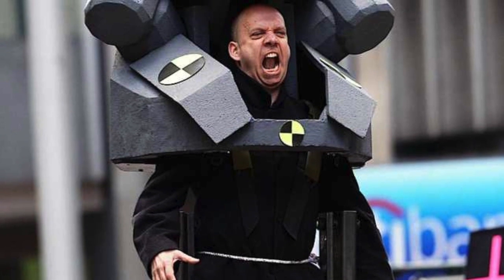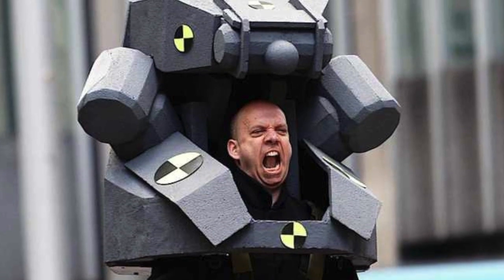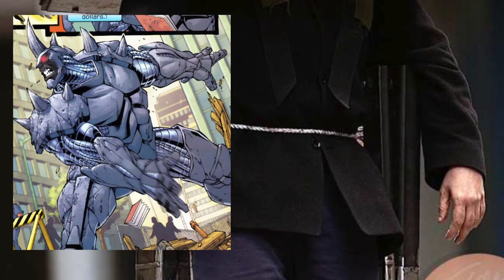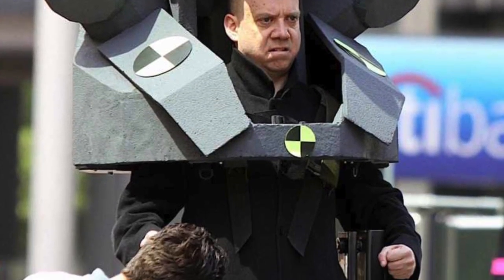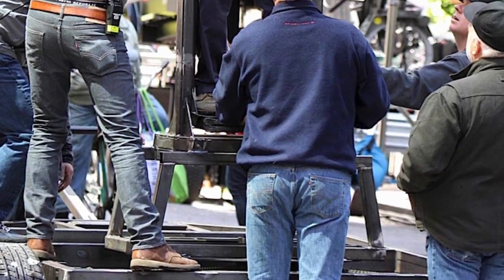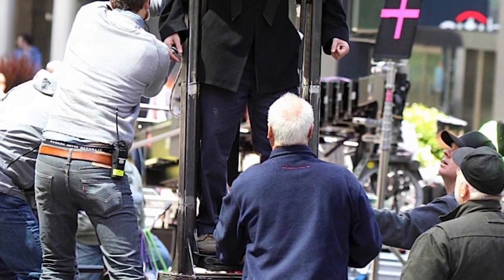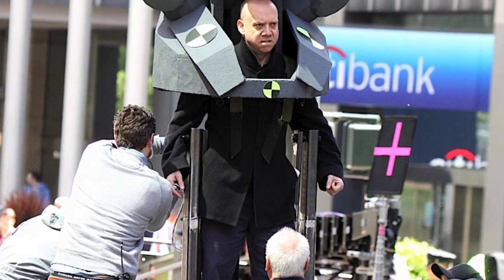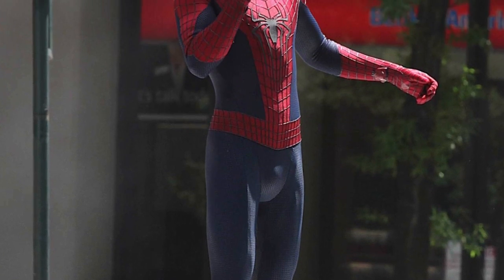The Amazing Spider-Man 2| CGI RHINO REVEALED!! CGI Rhino On Set, NEW PICS!!